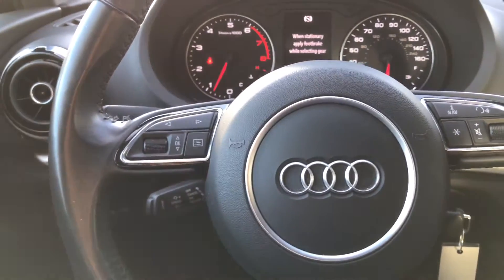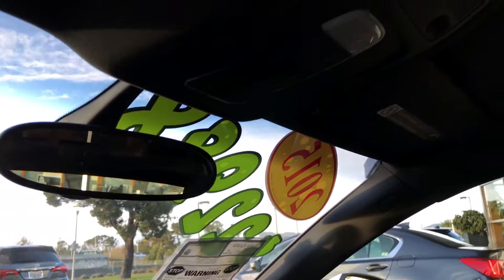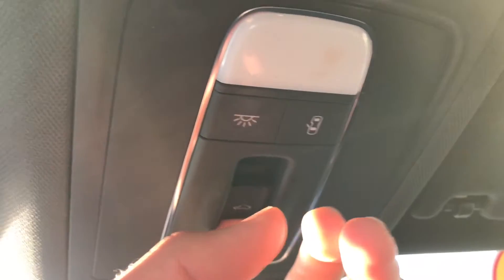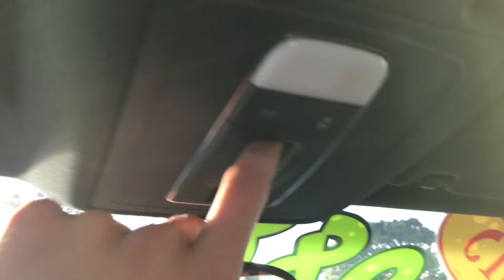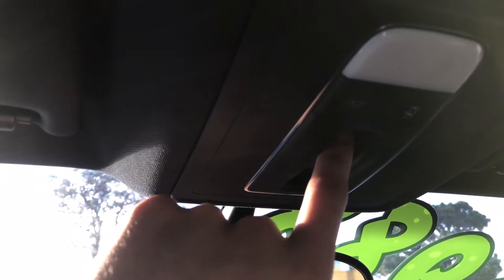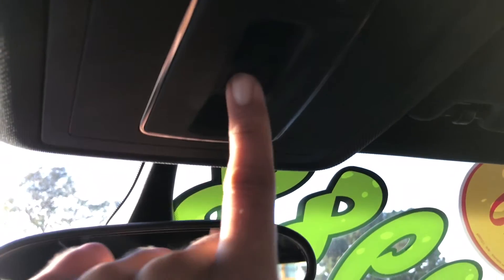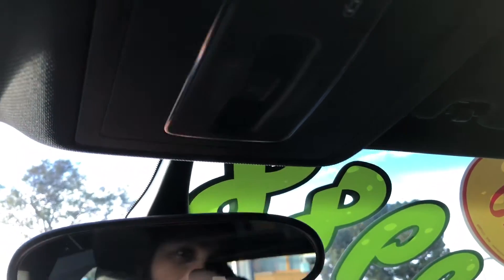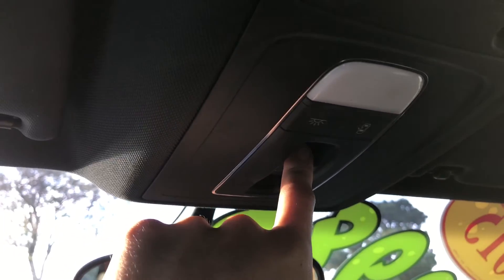How to open sunroof in the new Audi A3 DM